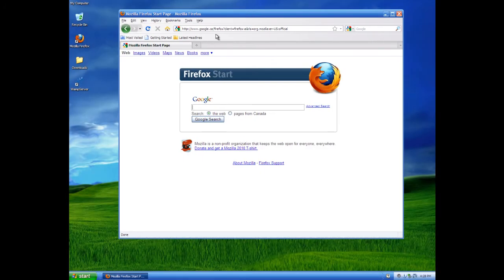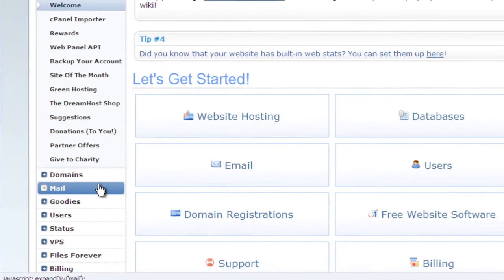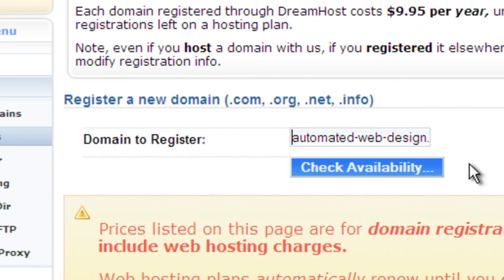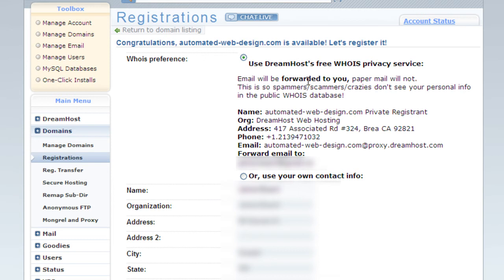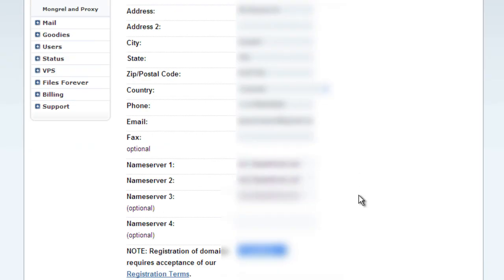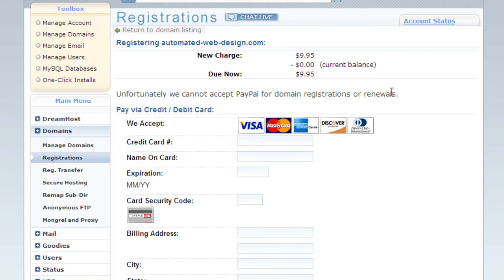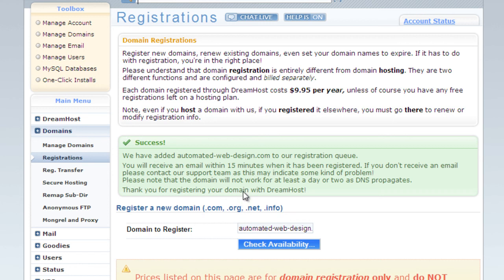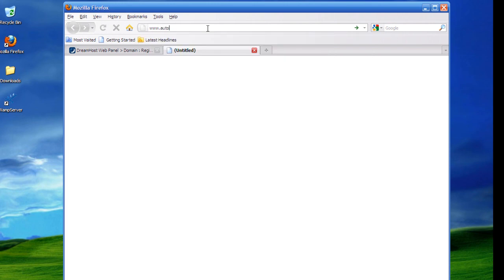Automated Web Design - Registering a Domain Name on Dreamhost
Interested in a virtually self-running website maker tool? Check out Artisteer.  It's a fantastic automatic website theme generator.  I've put together a bunch of tutorials on using Artisteer and building a website from scratch.